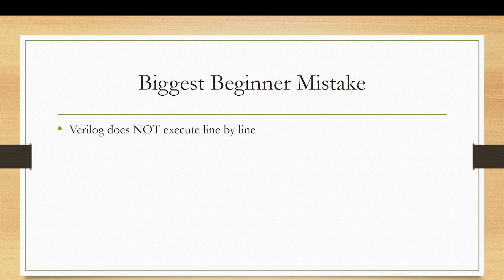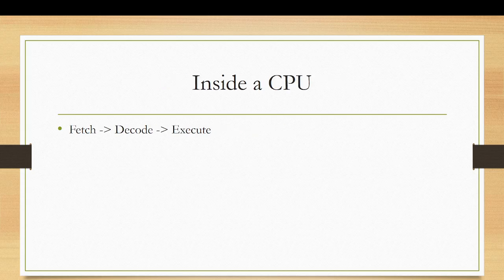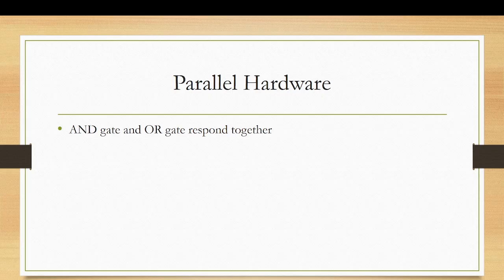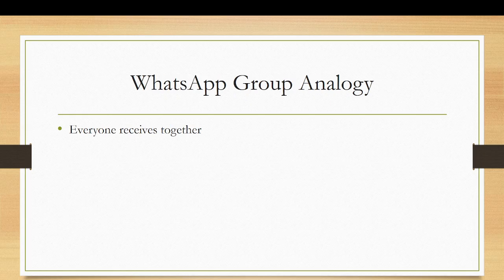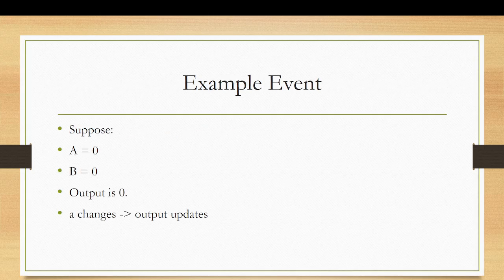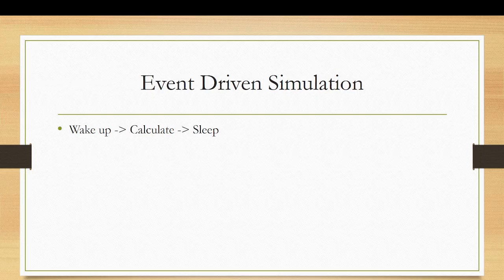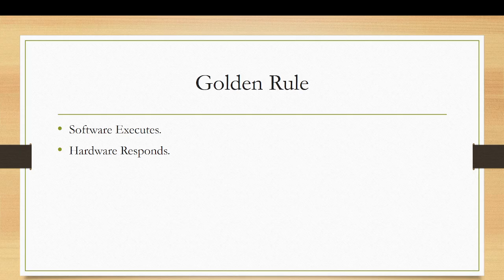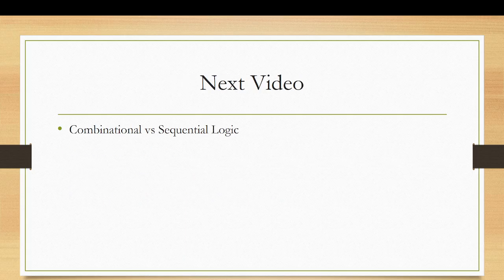Hardware Doesn't Think Like Software 🤯 | The Secret Behind Verilog & RTL Design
Have you ever wondered why Verilog feels so different from C, C++, Python, or Java?

In this lecture, you'll discover one of the most important concepts in digital design:

🔥 Hardware does NOT think like software.

Unlike software, which executes instructions one after another, hardware operates in parallel and continuously responds to signals.

In this video, you'll learn:

✅ Why Verilog does NOT execute line by line
✅ The difference between software and hardware thinking
✅ Sequential vs Parallel execution
✅ Why hardware has no main() function
✅ Event-Driven Simulation explained simply
✅ How simulators work internally
✅ Why GPUs are incredibly fast
✅ The foundation of RTL Design and Verilog

By the end of this lecture, you'll understand the golden rule of hardware design:

Software Executes. Hardware Responds.

🎓 This lecture is part of the RGPV HDL Playlist (ED302 – Introduction to HDL) and is designed to help students build strong fundamentals for Verilog, RTL Design, FPGA Development, VLSI, and Chip Design.

🚀 Whether you're an RGPV student, FPGA enthusiast, VLSI aspirant, or future chip designer, this playlist is your roadmap into the semiconductor world.

Previous Lecture

✅ This Code Becomes Hardware 🤯

Next Lecture

🔥 Combinational vs Sequential Logic — The Secret Behind Memory

📚 Topics Covered:

Verilog HDL
RTL Design
Parallelism
Concurrency
Event-Driven Simulation
FPGA Design
ASIC Design
Digital Electronics
Computer Architecture
VLSI Fundamentals